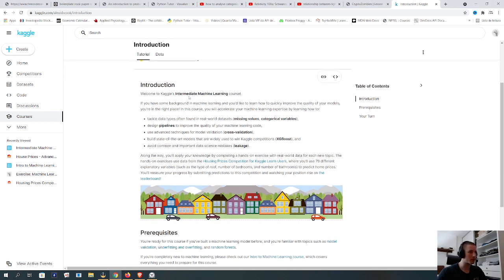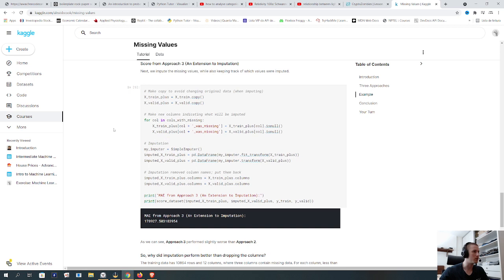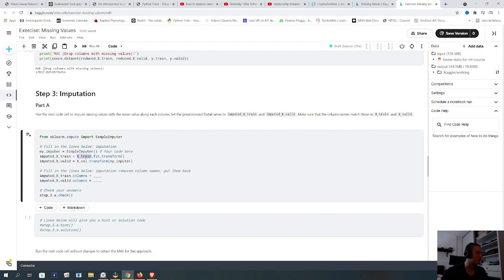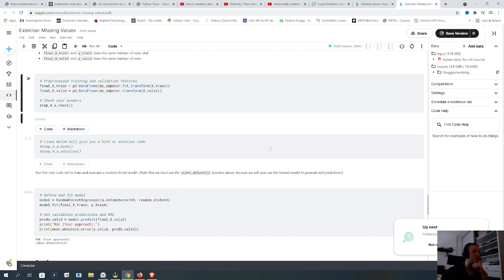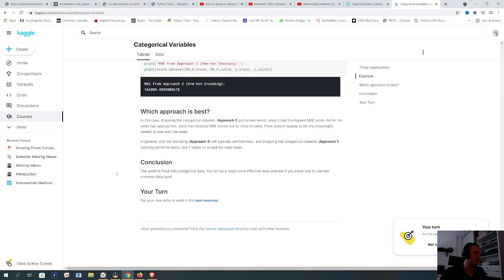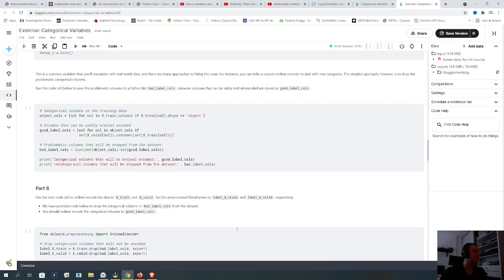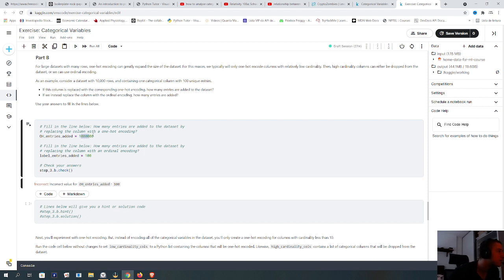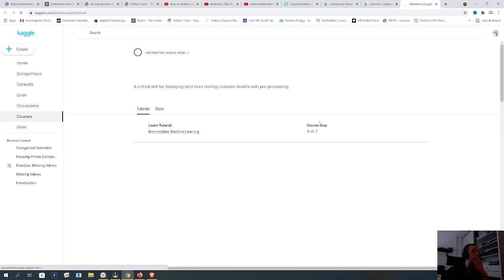Intermediate Machine Learning Kaggle Courses part 1